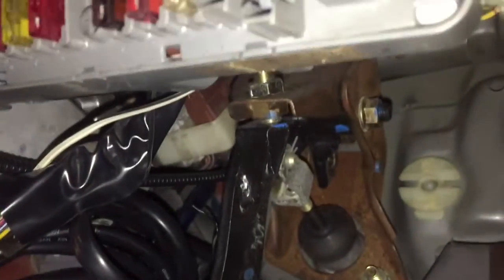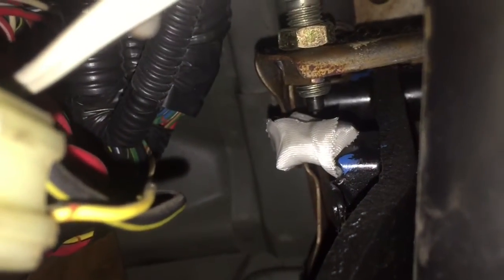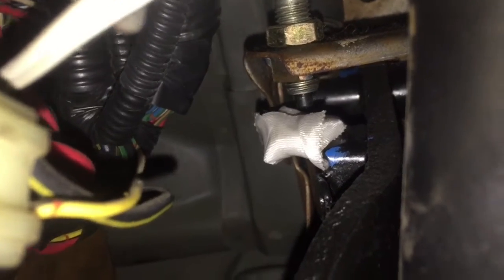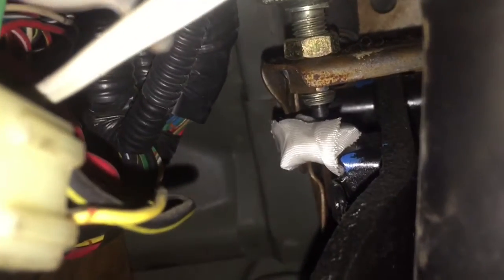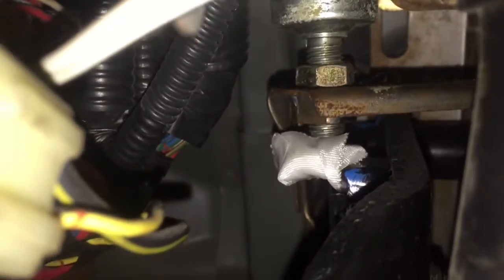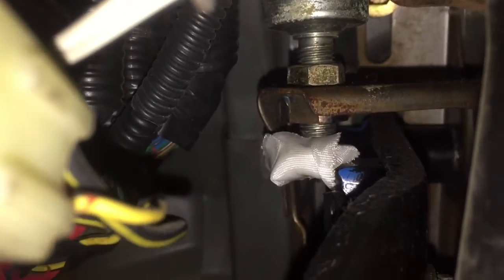JDM B20 Vtec Build Ep 89 Ghetto fix for Brake light staying on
Snapchat: Heyimderf  Follow both my instagram accounts @Jdm.Swag @TiffanyBlueIntegra @FredBessPhotography.